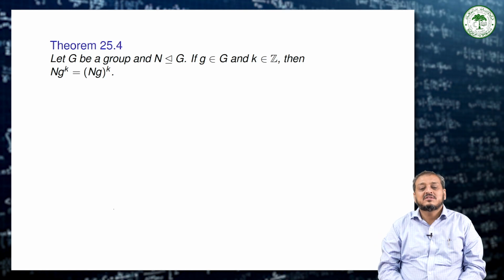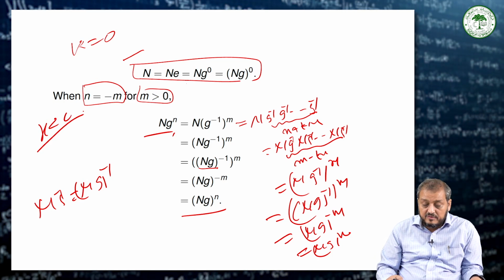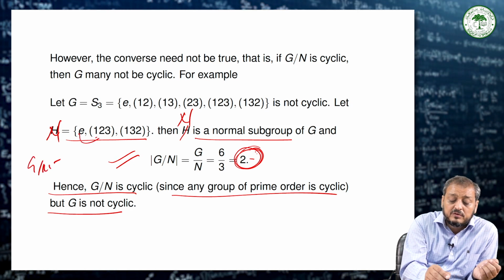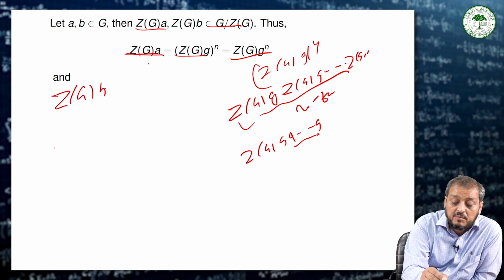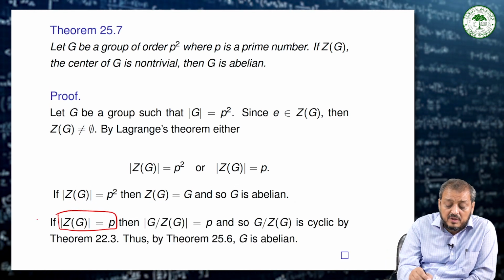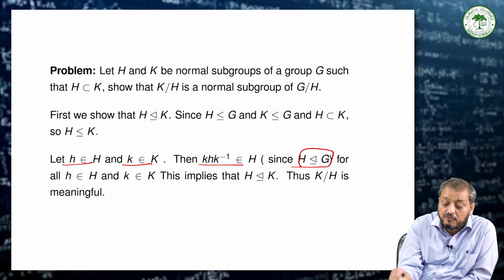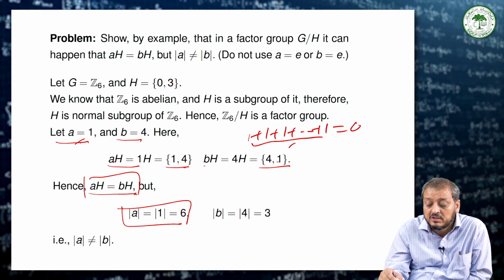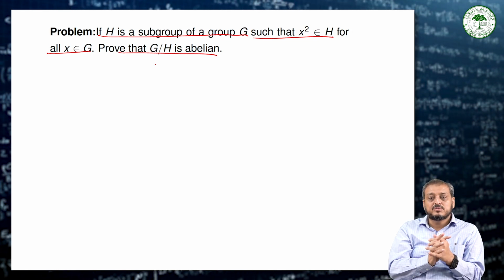Some other Properties of Quotient groups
In this lecture, we explore additional properties of quotient groups, focusing on their role in group structure and further theoretical insights, supported by examples.